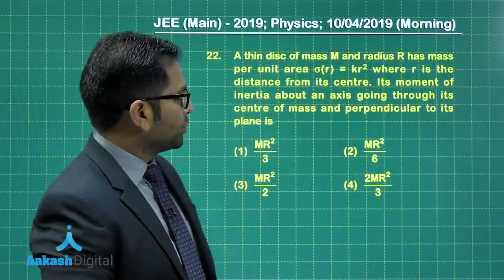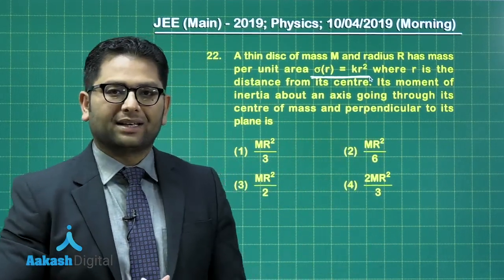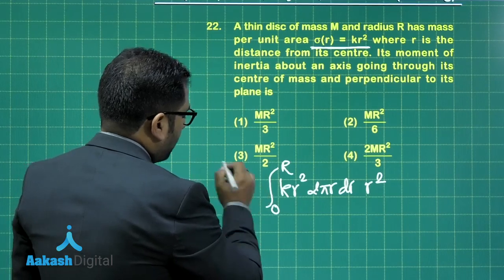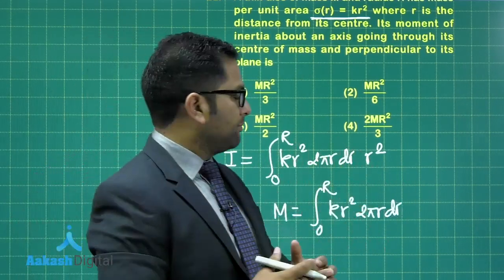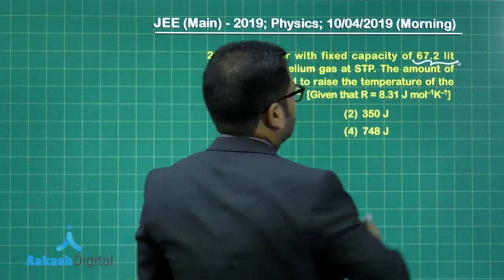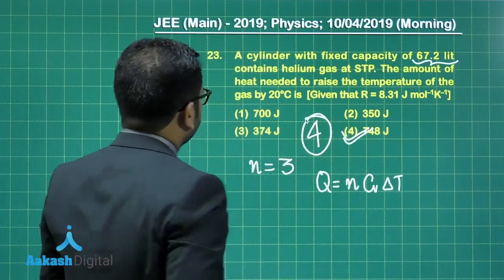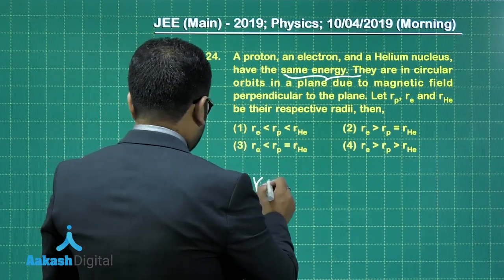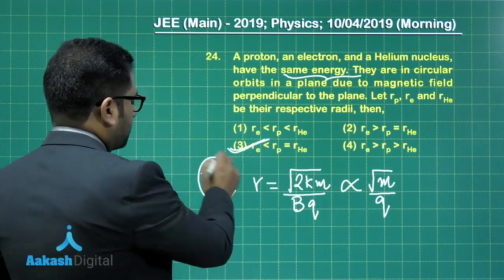JEE MAIN 2019 PHYSICS 10 04 2019 Morning Q. 22 to 24 Answer Solution